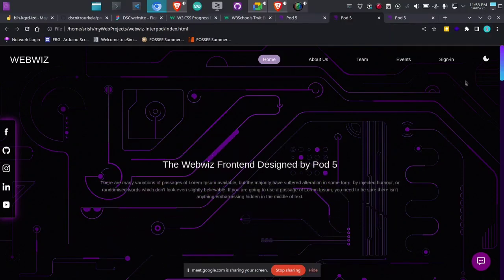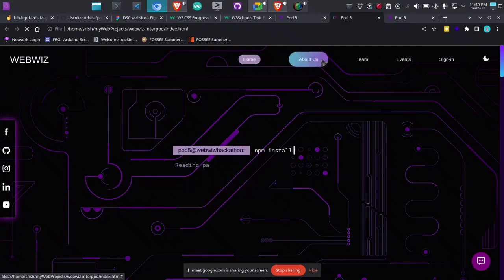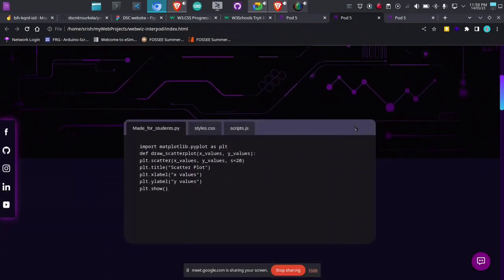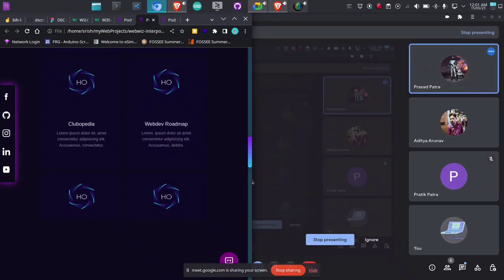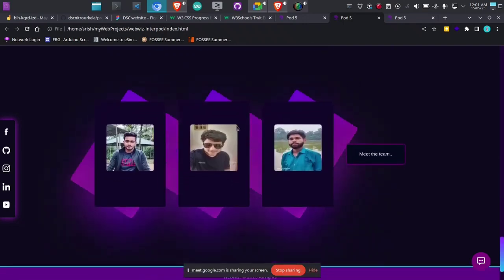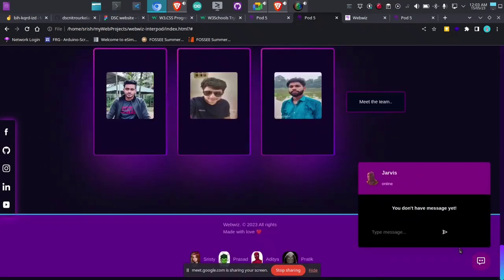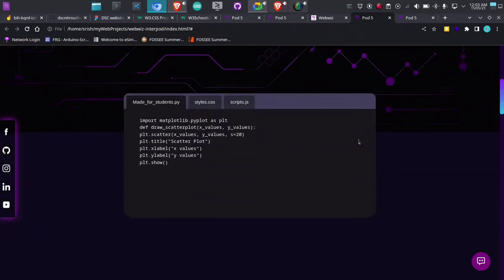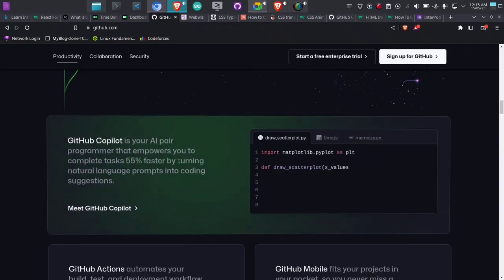Webwiz Pod 5 video